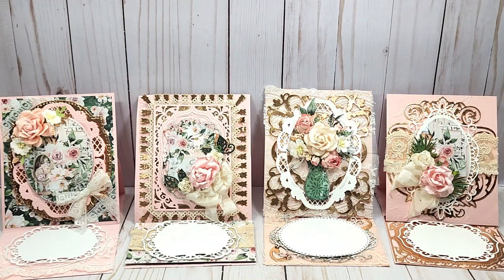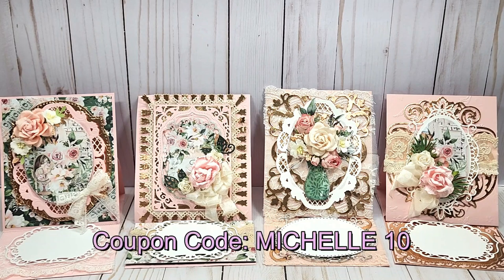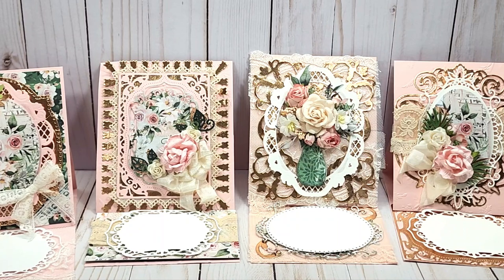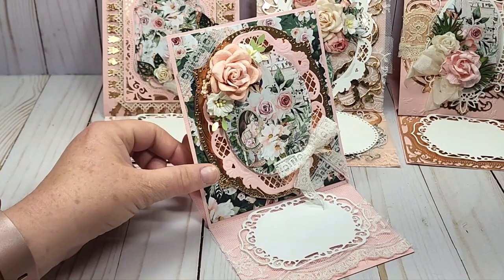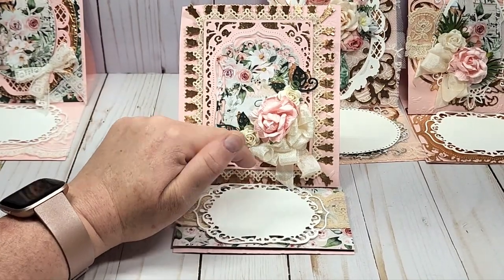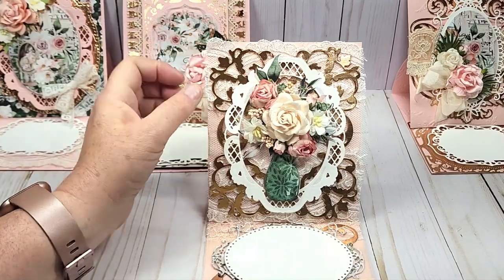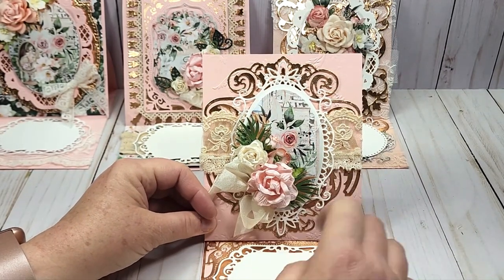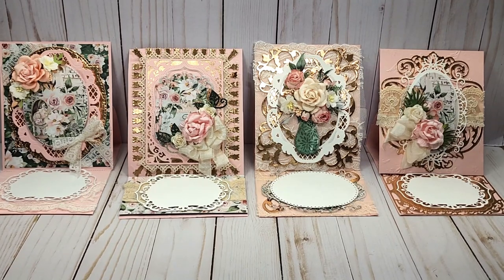Mintay Lady Easel Card with Lavish Laces - ASC Craft Supplies DTP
Lavish Laces -
Etsy Store
Lavish Laces Facebook Group:

Michelle